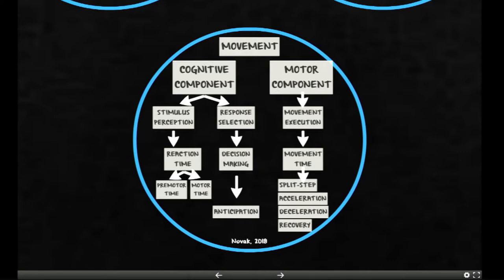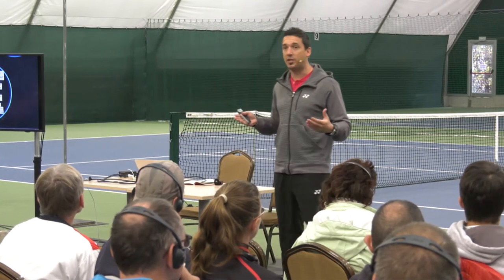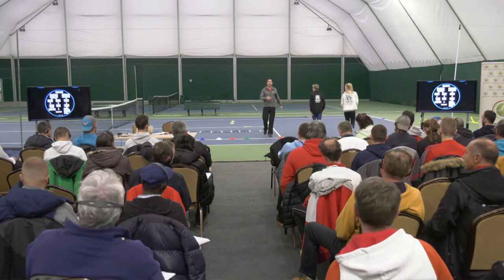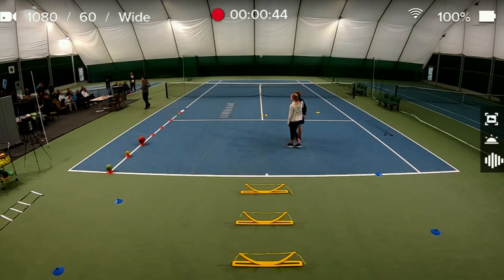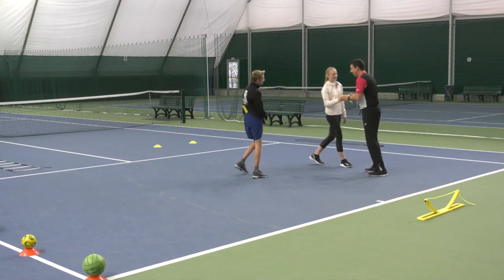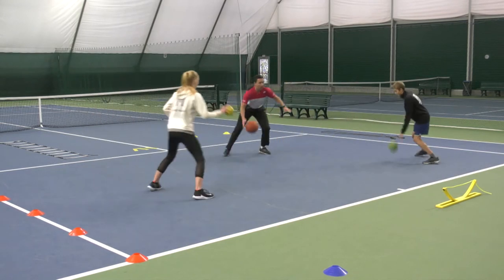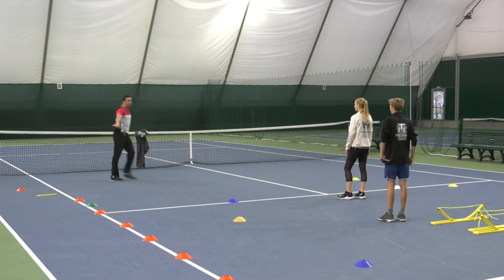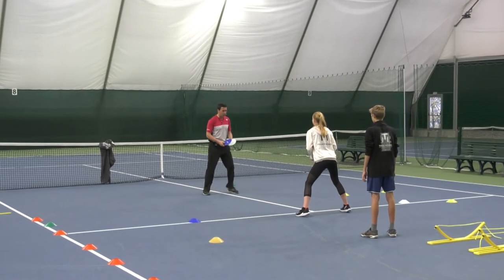2018 MTSZ Edzői konferencia: Agilitás, gyorsaság és tenisz specifikus mozgás (2. Rész) – Dario Novak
Agilitás, gyorsaság és tenisz specifikus mozgás (2. Rész) – Dario Novak

Az előadás egy tenisz-specifikus bemelegítéssel kezdődik, majd bemutatja a teniszben leggyakrabban használt mozgásmintákat, továbbá hogy miként lehet ezeket hatékonyan javítani a reakció, a split step, az első lépés sebesség és az irányváltás javításával.

Agility, Speed and Movement on Tennis Court (Part 2) – Dario Novak

The presentation begins with a tennis-specific warm-up, followed by movement patterns most commonly used in tennis, and how they can be effectively improved by improving reaction time, split step, speed of the first step and change of direction.